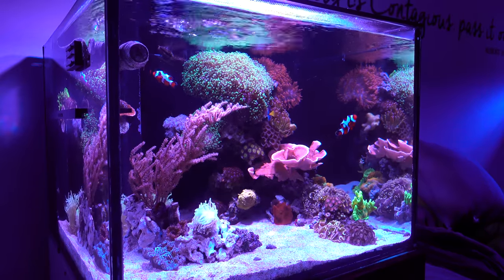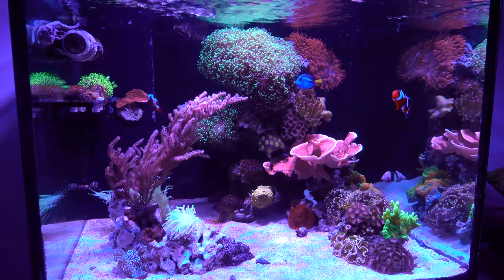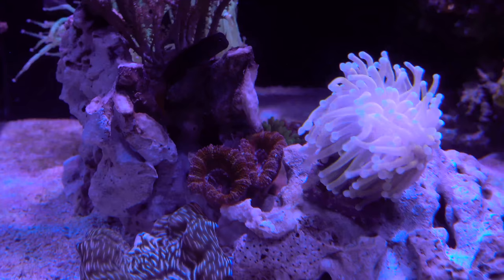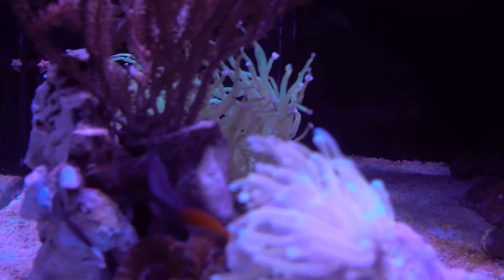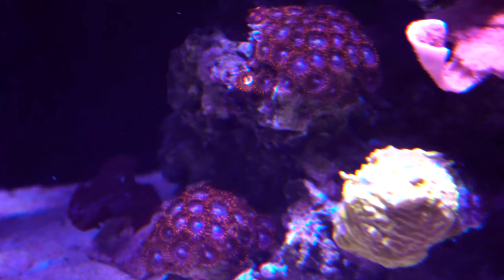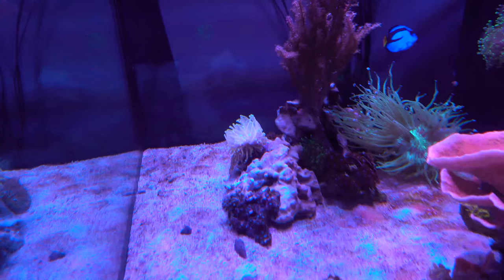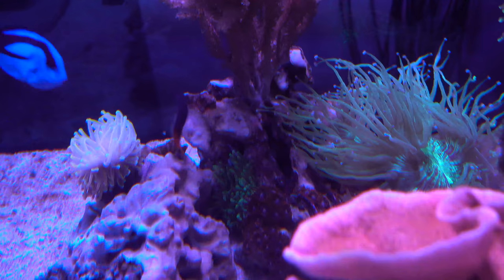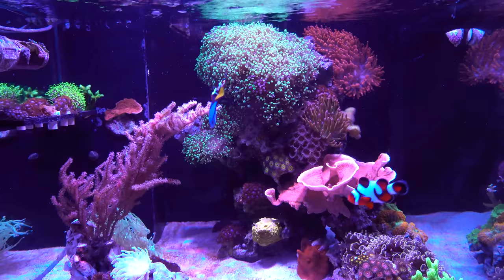NEW Fish & NEW Corals IN 4K!! (45g - 4/7/2017)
Come say What's Up on Instagram: @inappropriatereefer